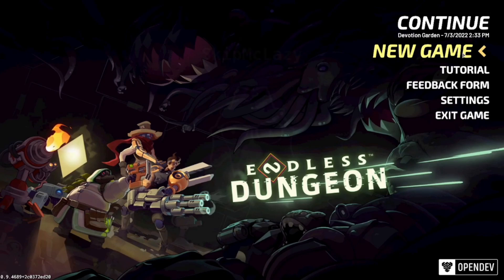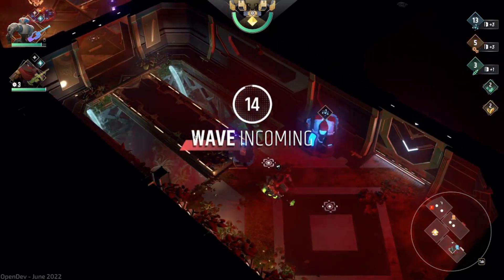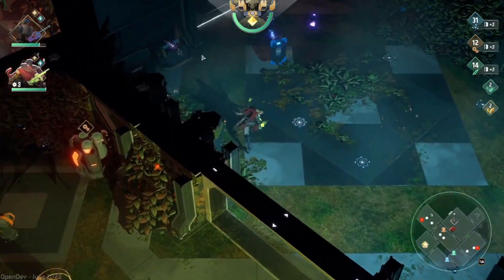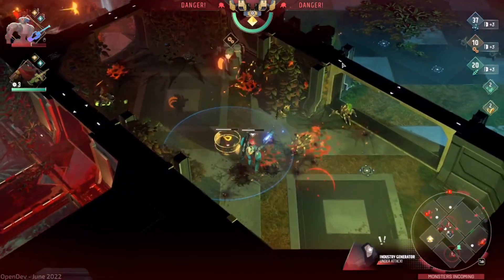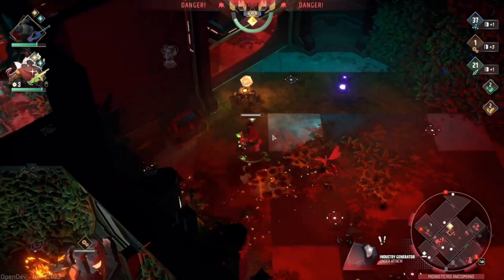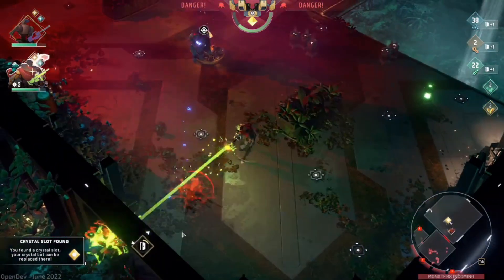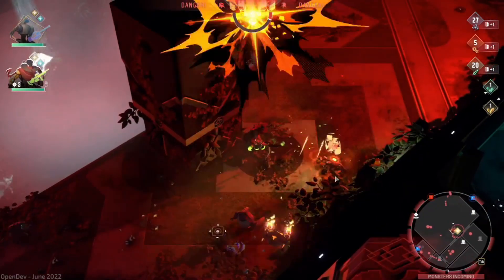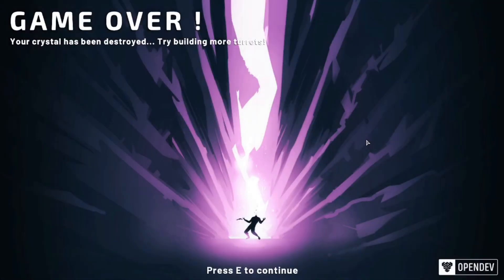FIRST LOOK | Endless Dungeon opendev Playtest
Thanks to Amplitude Studios for allowing me to be a part of the Endless Dungeon opendev Playtest.